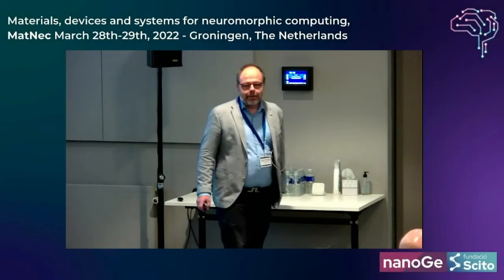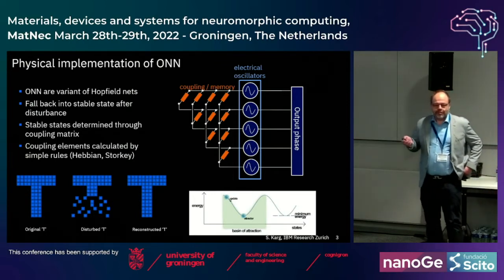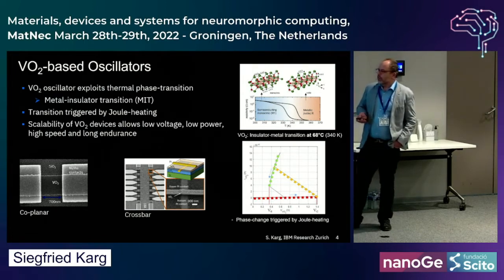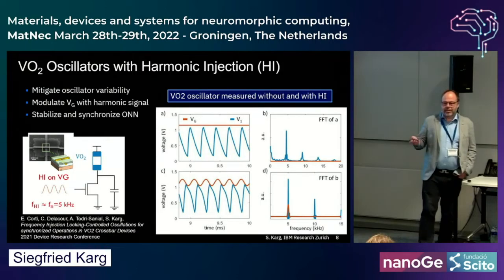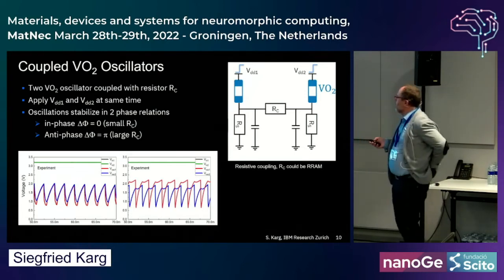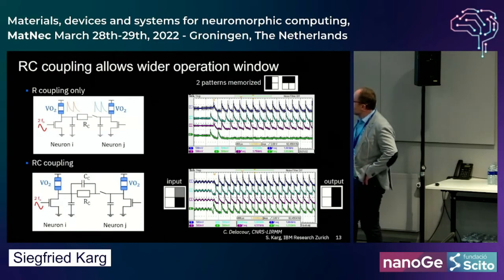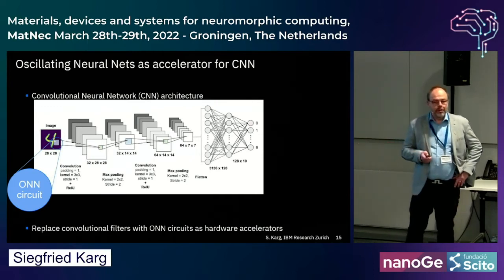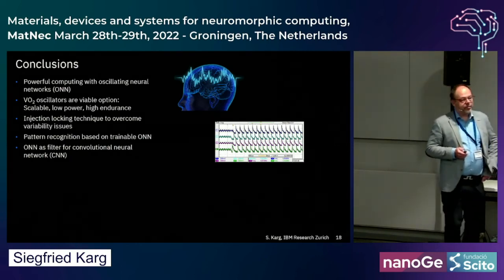Siegfried Karg | Integrating polycrystalline VO2 films for neuromorphic computing applications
Talk delivered at the conference on Materials, Devices and Systems for Neuromorphic Computing that took place in Groningen (The Netherlands) from 28th to 29th of March 2022.